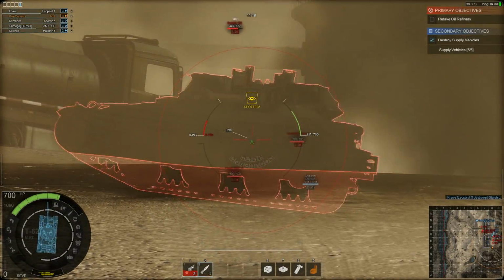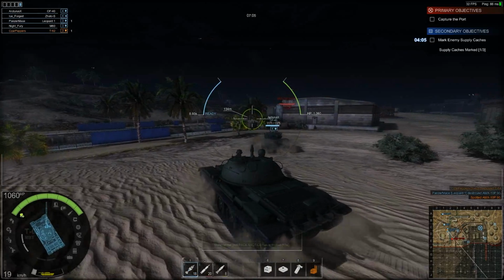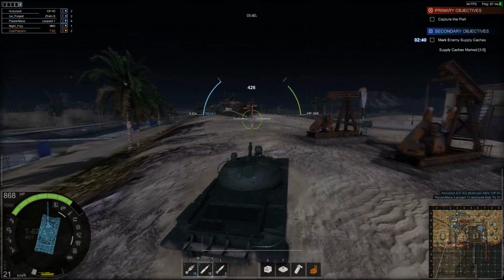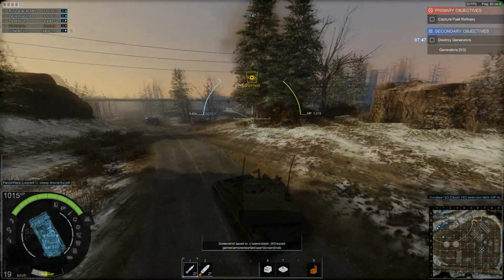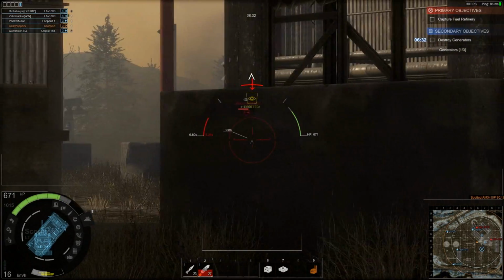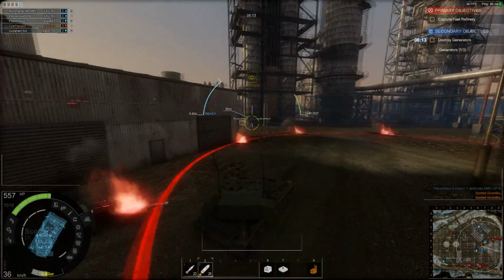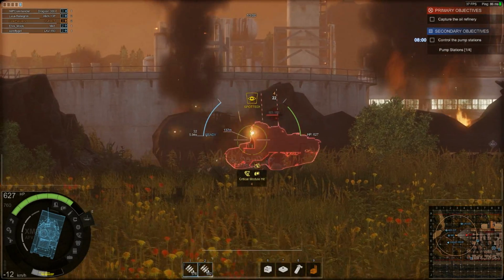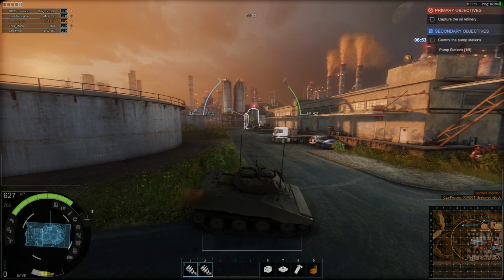Armored Warfare - Ammo 101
A look at some of the different types of shells you will be using in Armored Warfare, and when they are best applied.

I also encourage people to correct me if I have cocked up somewhere, my goal is to put out helpful and accurate information.